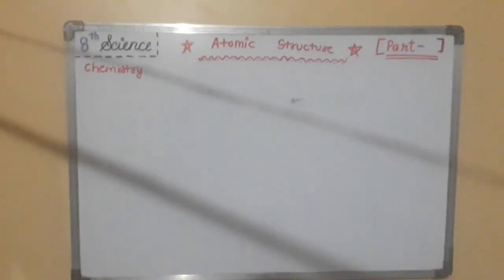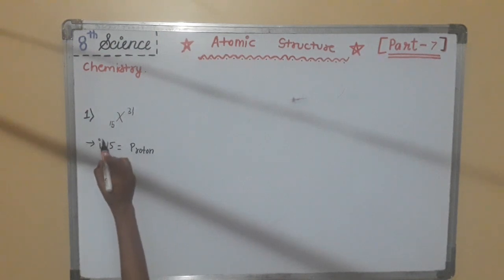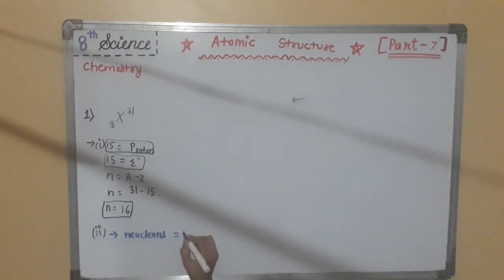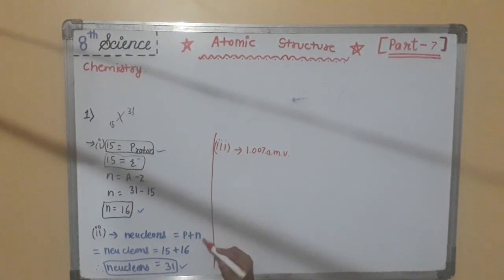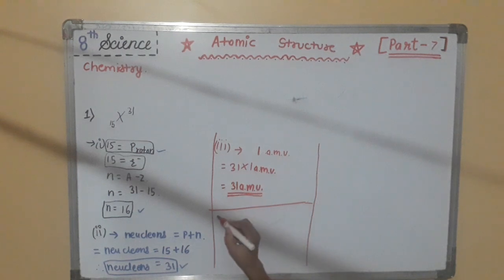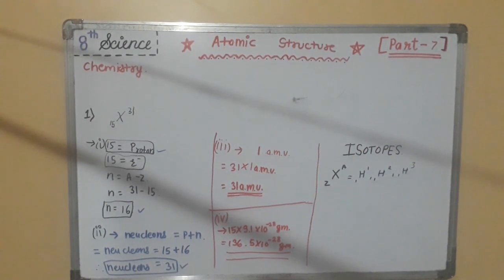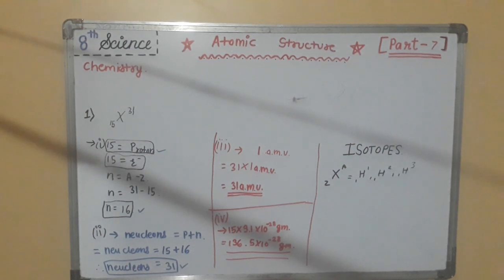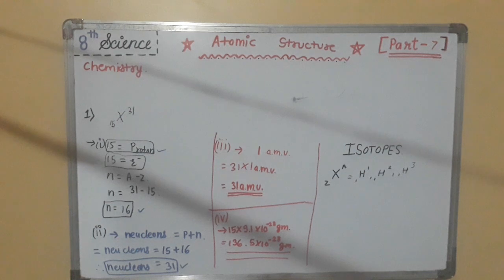Class 8th. Chemistry. Ch. Atomic Structure (Part-7)